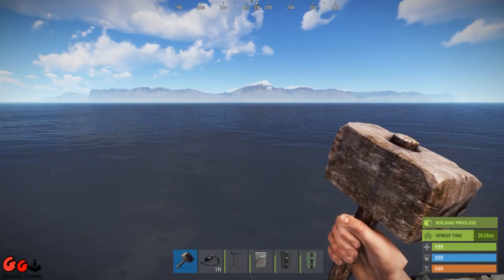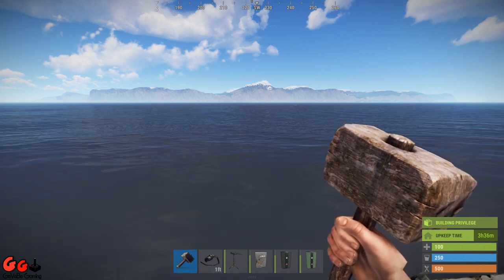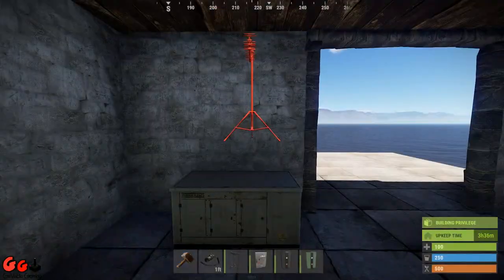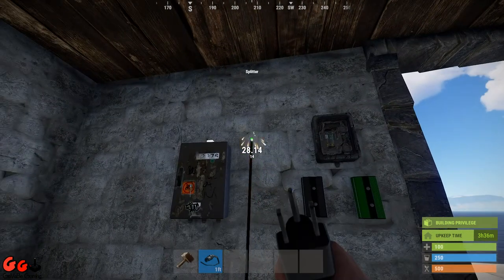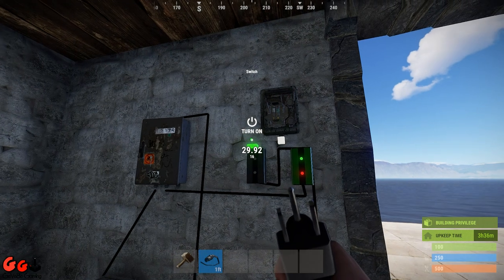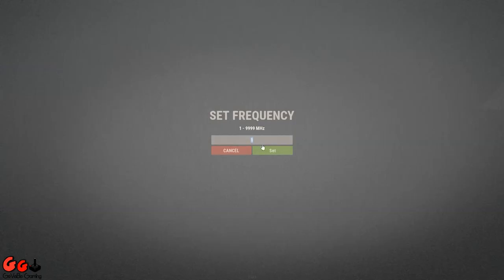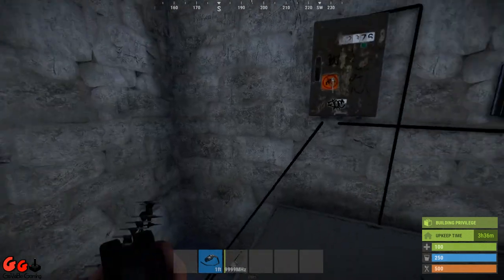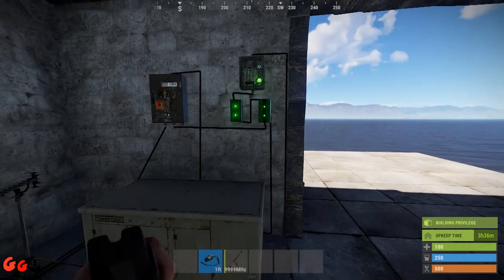Rust Electricity Tutorial - Remote Sam Turret With Manual Overide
Simple way to make a sam turret controlled by remote or a switch.